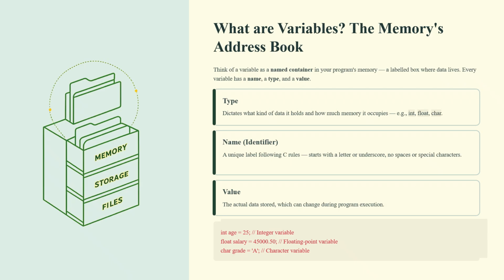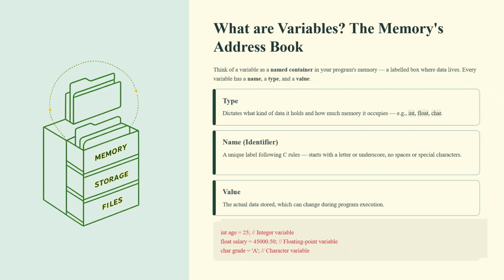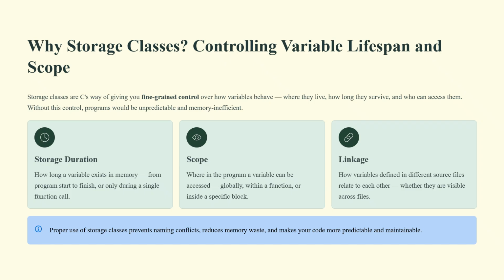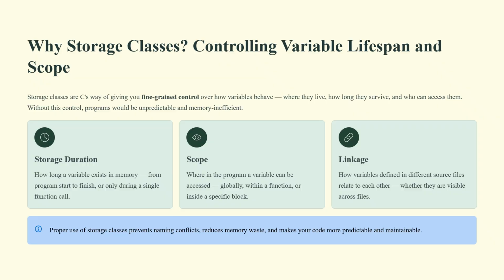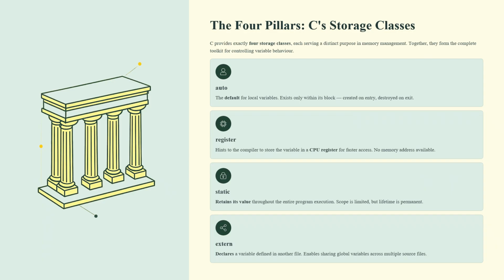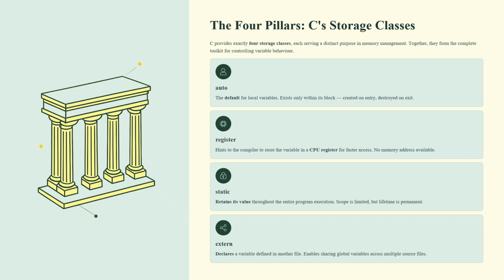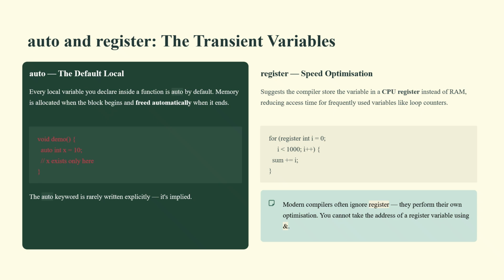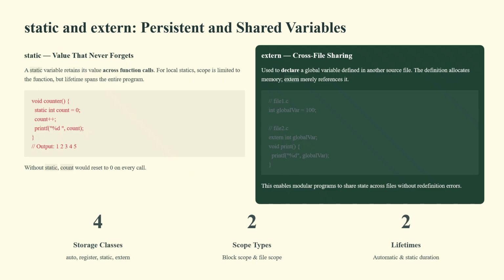Variables and Storage Classes in C